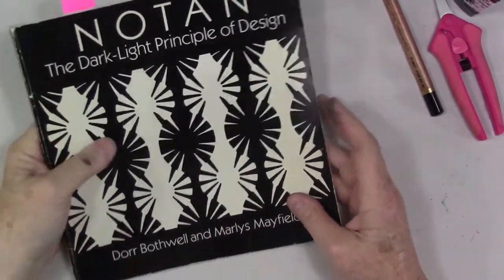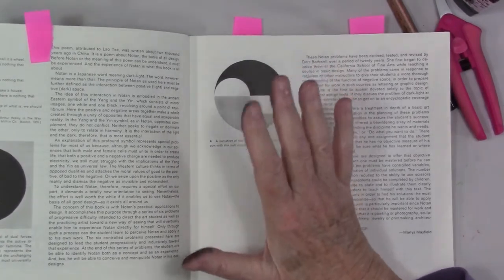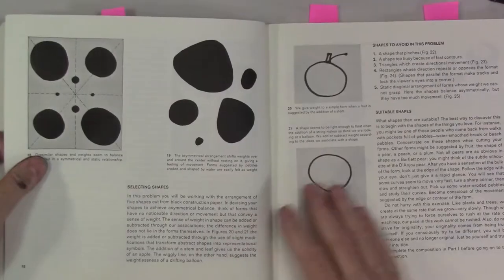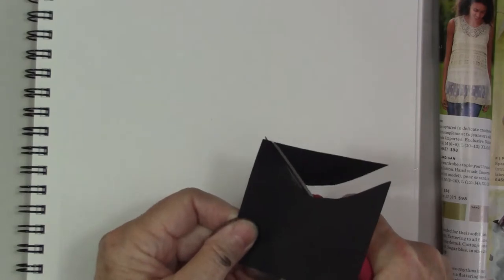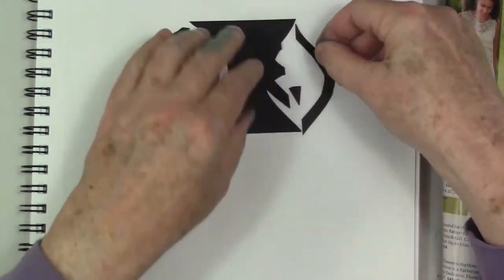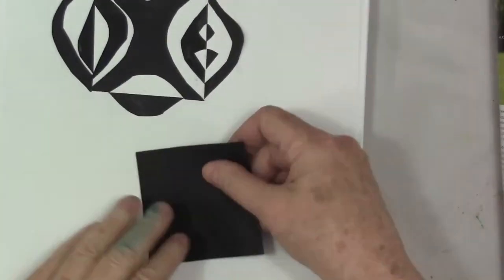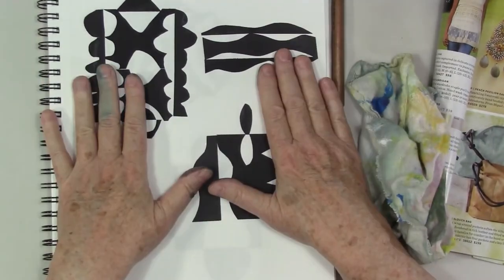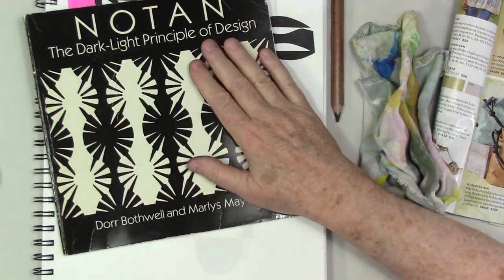Notan: It's A Black and White World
Jump into designing Notan today. It's an interesting challenge and will help you to see things a little differently.
Learn to design with black and white with today's exercise. All you need is black paper, scissors and glue to get started.